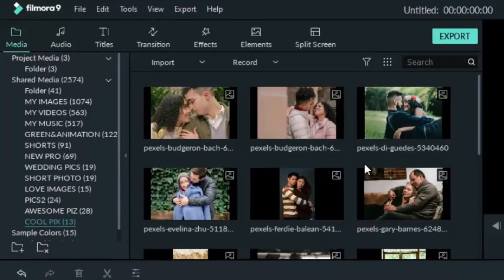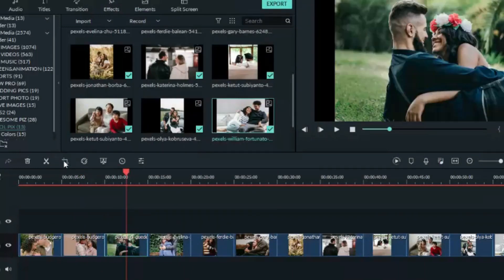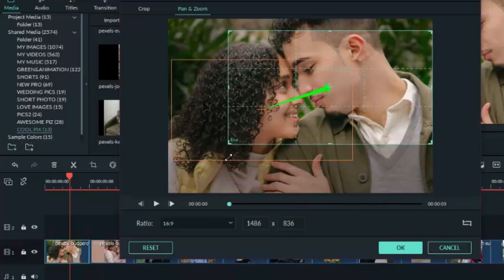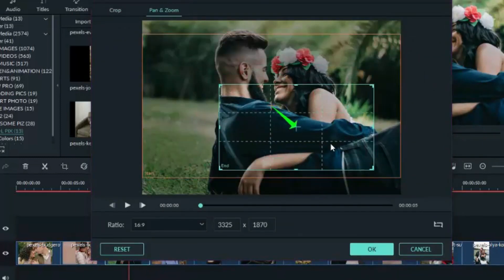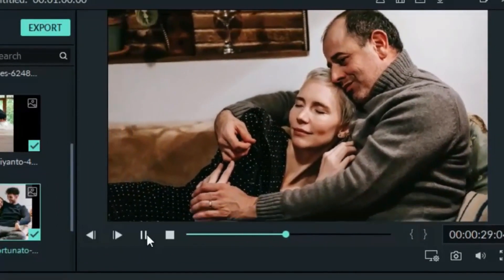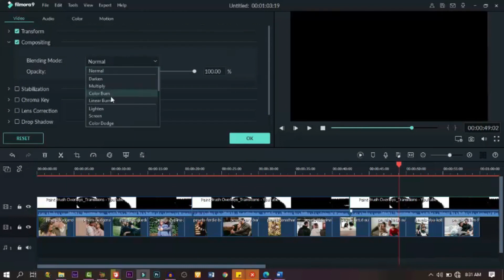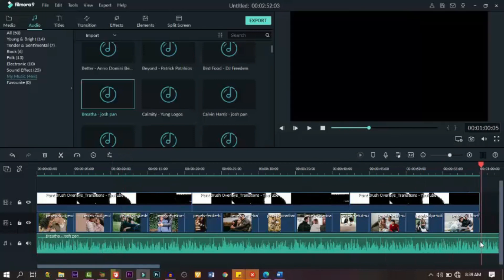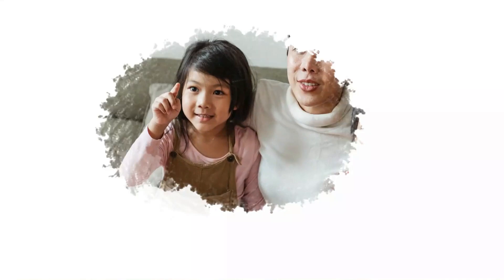How to Create Paint Brush Overlay Slideshow in Filmora Tutorial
In today's video, you will learn How to Make Paint Brush Overlay Photo Slideshow quick and easy in minutes.